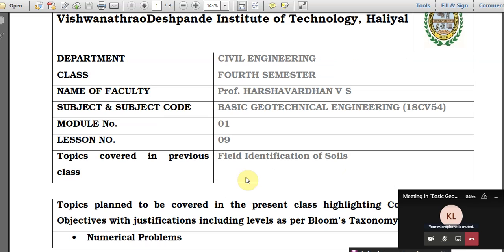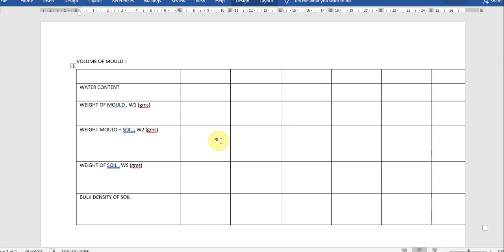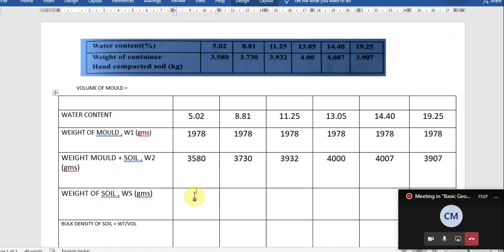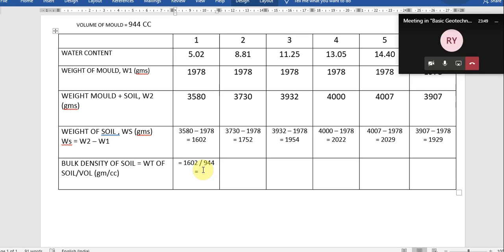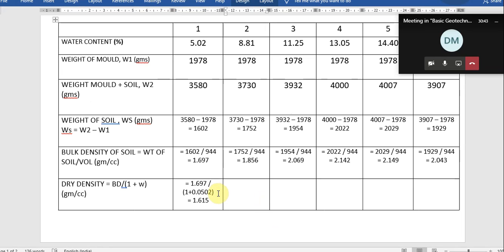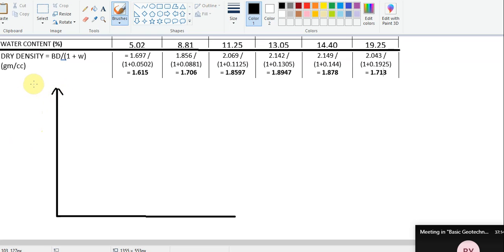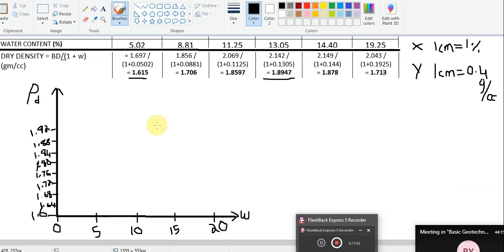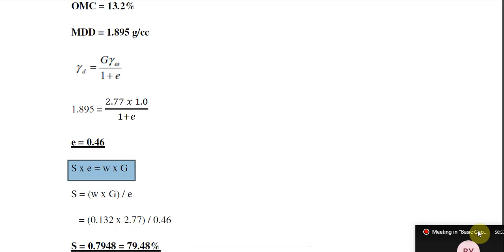BASIC GT MODULE 2 LESSON 9